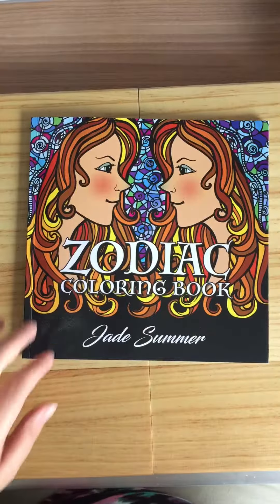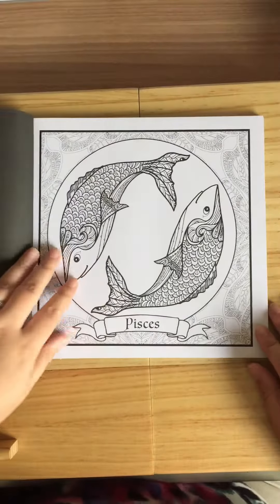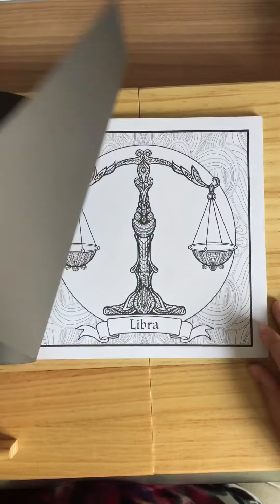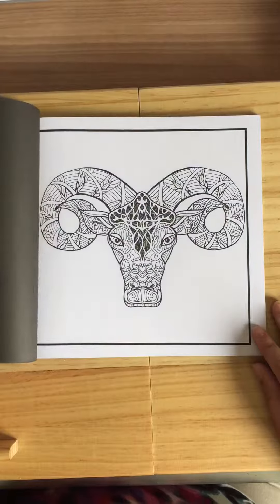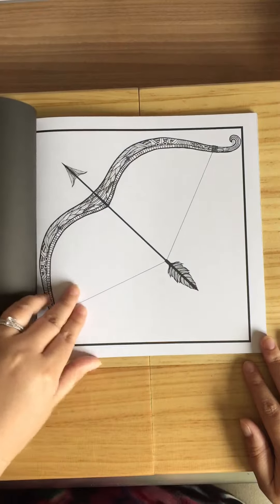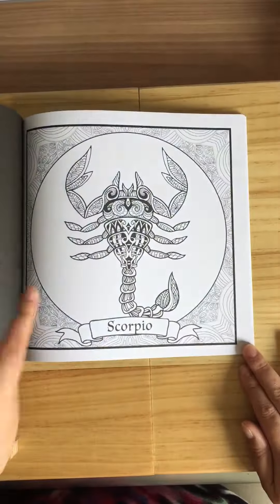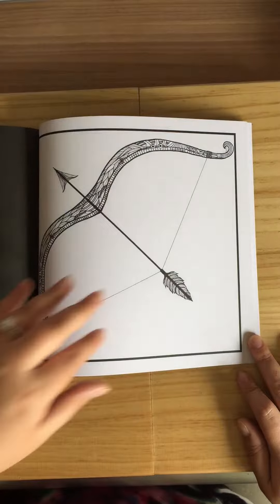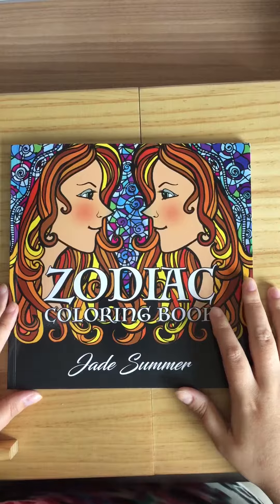Zodiac colouring book flip through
By jade summer